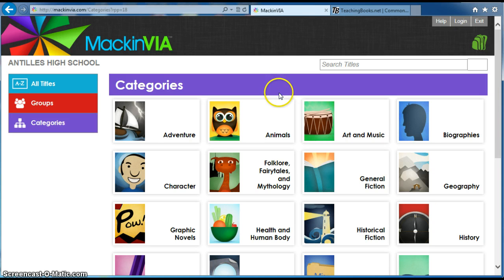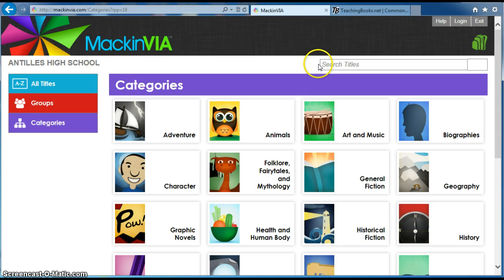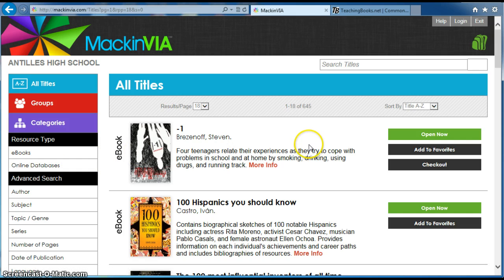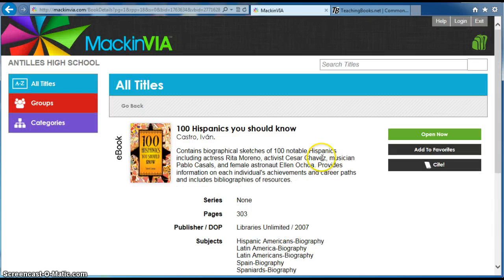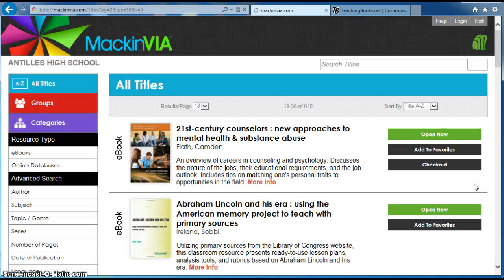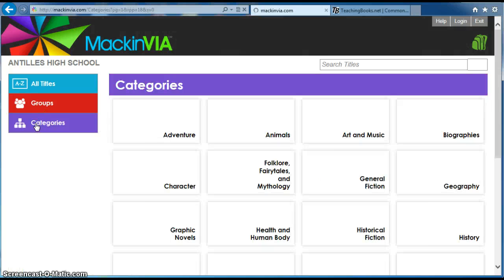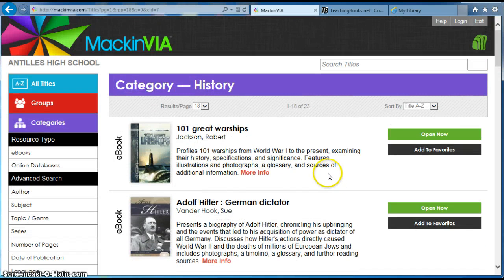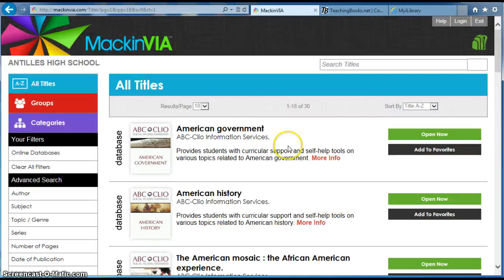MackinVIA Introduction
During this episode we will take an introductory look at MackinVia.com one of the digital tools available to our DoDEA community both in school and at home.